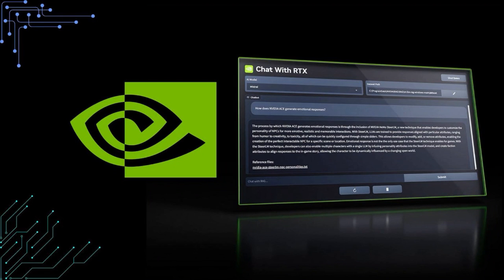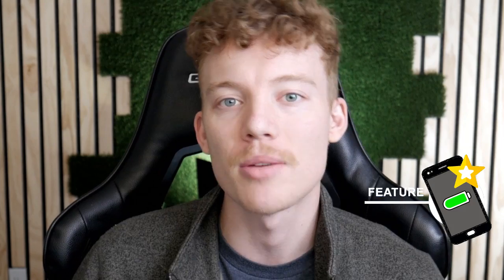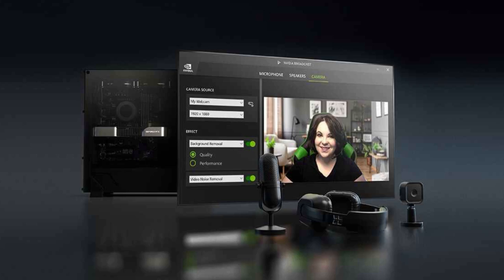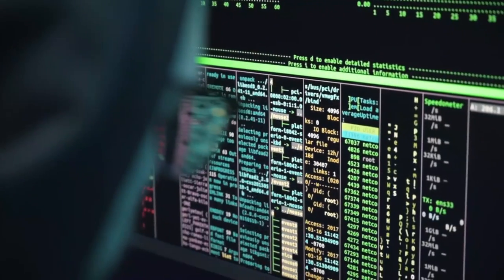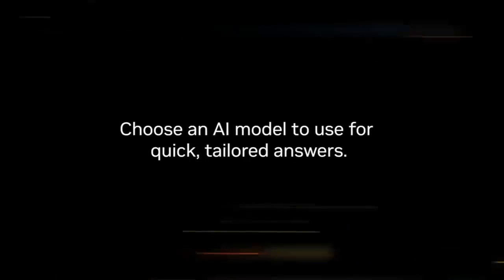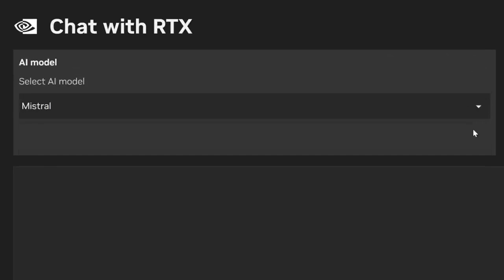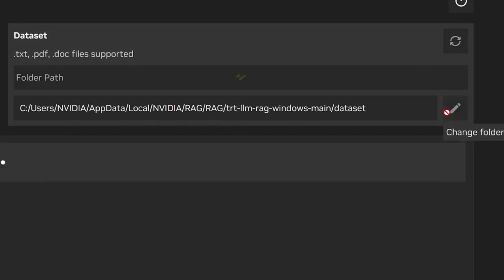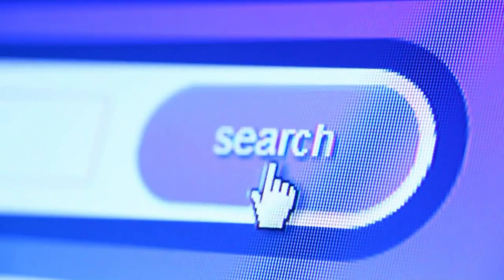Nvidia Launches "Chat with RTX" Free on Device AI Models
In this episode, we explore Nvidia's latest innovation that enables anyone to operate generative AI models directly from their personal computer. Discover how this groundbreaking tool is democratizing access to advanced AI technologies, making it easier for enthusiasts and developers to harness the power of AI without the need for specialized hardware.